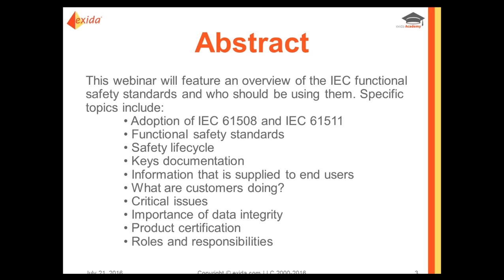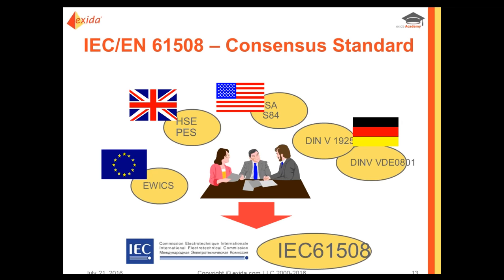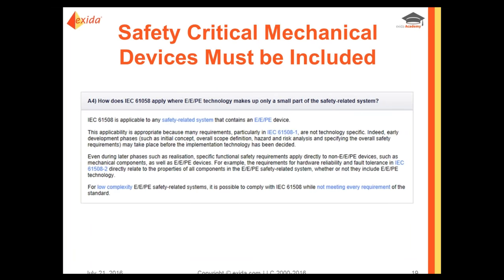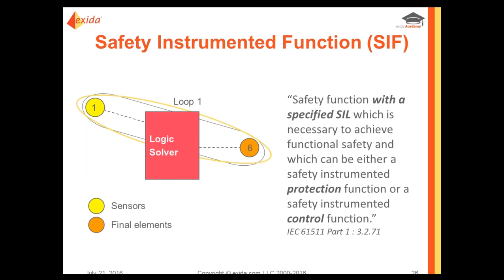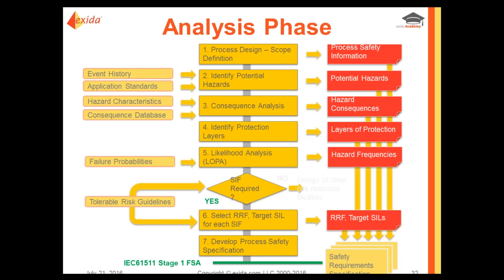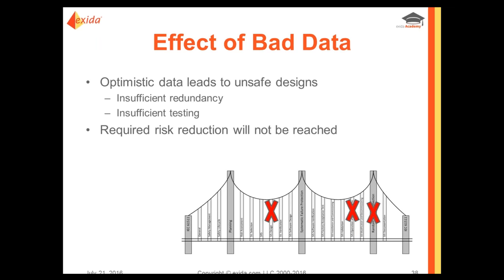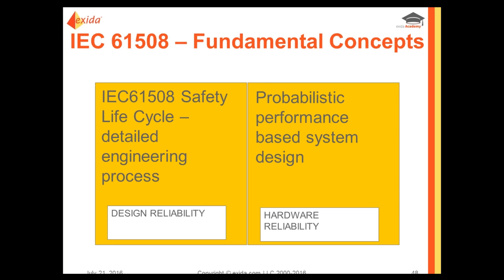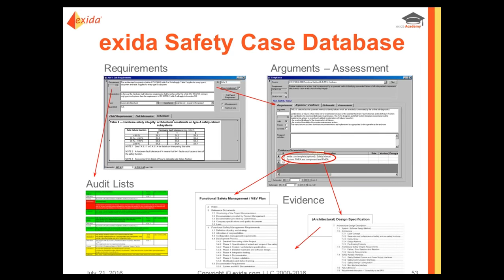Functional Safety 101 - Understanding the IEC Functional Safety Standards (2016)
This webinar will feature an overview of the IEC functional safety standards and who should be using them. Specific topics include:

Adoption of IEC 61508 and IEC 61511
Functional safety standards
Safety lifecycle
Keys documentation
Information that is supplied to end users
What are customers doing?
Critical issues
Importance of data integrity
Safety lifecycle